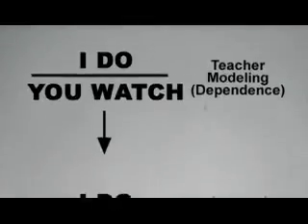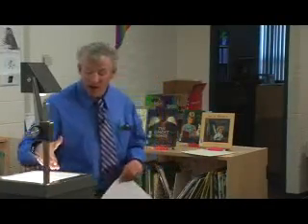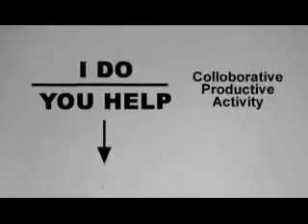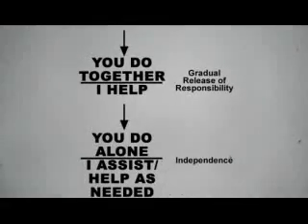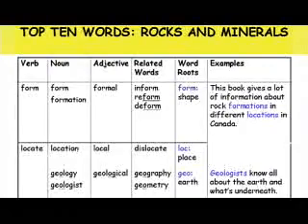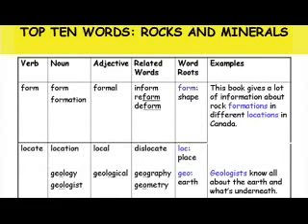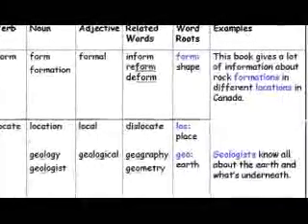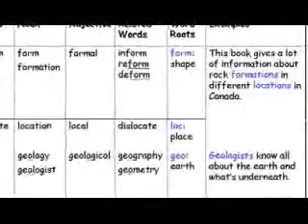Differentiating Instruction: Continuing the Conversation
Differentiated Instruction: Beginning the Conversation
Webcast: March 29, 2006